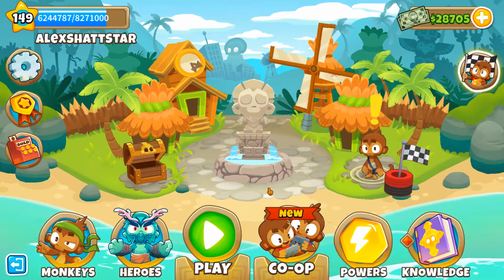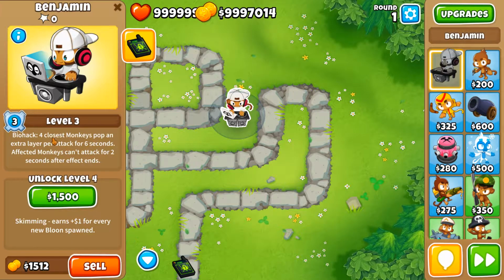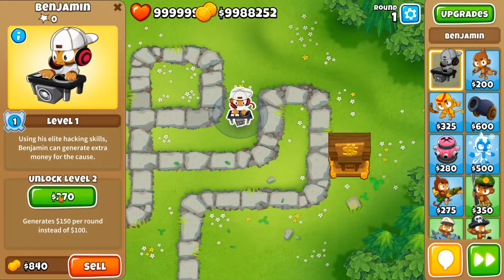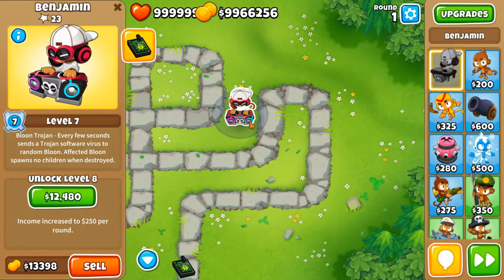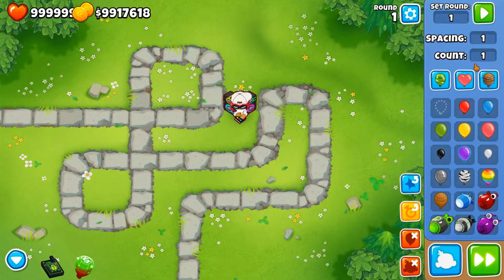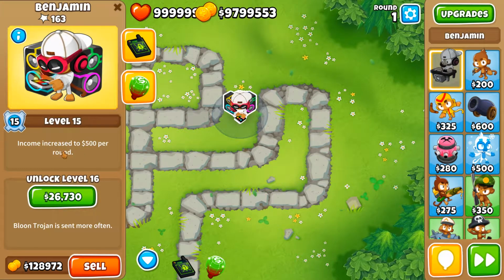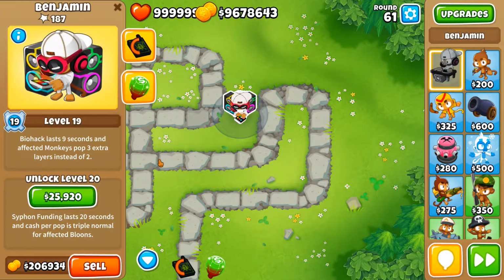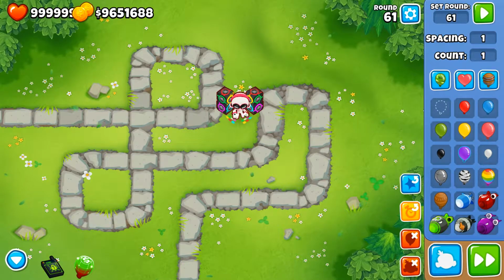Bloons TD 6 - Heroes Guide and Tutorial #7 - Benjamin (12.0 patch)